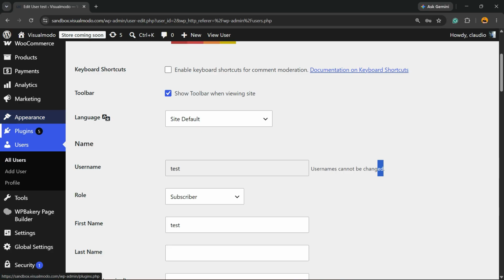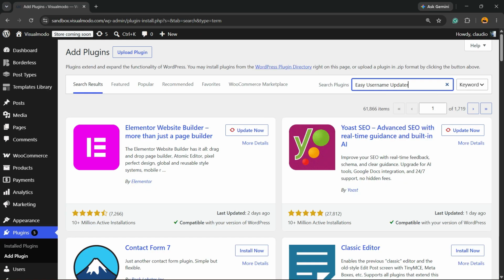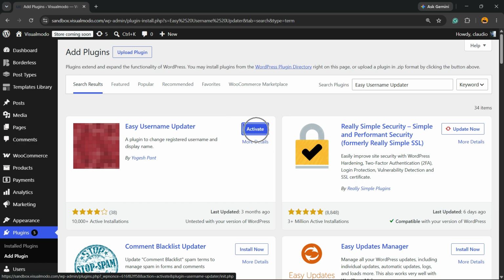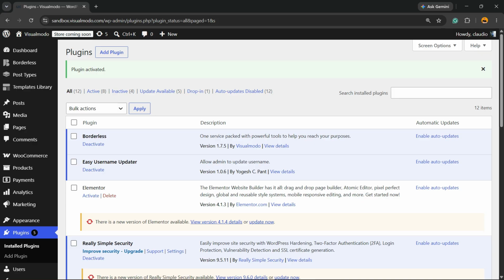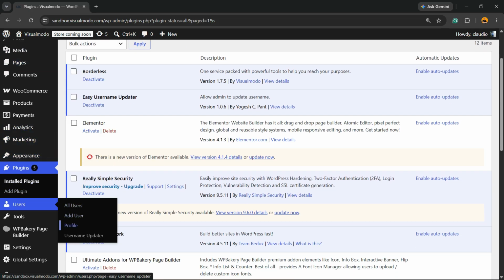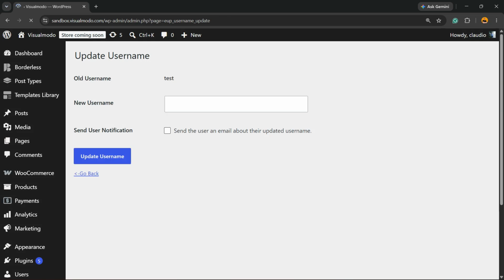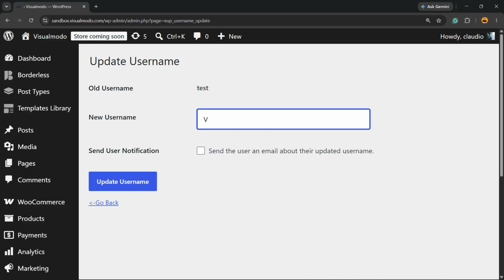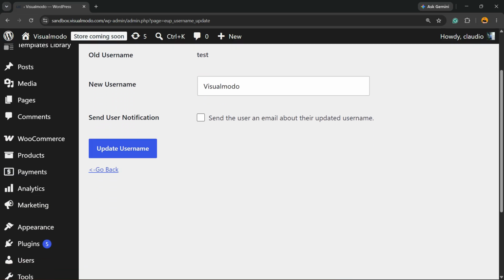How To Change Username in WordPress? FREE Without Database: Fix 'Usernames Cannot be Changed'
Want to change your WordPress username but keep seeing the message “Usernames cannot be changed”? In this WordPress tutorial, you will learn how to fix this problem for free without editing the database, without phpMyAdmin, and without complicated technical steps.

WordPress does not let you directly edit the username from the default user profile screen, which can be frustrating when you want to rename an admin account, update your login username, improve site security, or replace an old username with a better one. This video shows a simple method to change your WordPress username safely using the WordPress dashboard.

This guide is perfect for WordPress beginners, website owners, bloggers, freelancers, WooCommerce store owners, admins, and anyone who wants to update a WordPress user account without touching code or database tables.

This video helps with searches like:
How to change username in WordPress
Fix usernames cannot be changed WordPress
Change WordPress username without database
Change WordPress admin username free
How to rename WordPress user account
WordPress user profile username fix
How to change login username in WordPress
Change WordPress username without phpMyAdmin
WordPress admin account tutorial
How to improve WordPress login security
WordPress users tutorial for beginners
Change username in WordPress dashboard

Changing your username can help clean up your account setup, replace outdated login names, avoid using weak usernames like admin, and make your WordPress website easier to manage.

Before making account changes, always make sure you have another administrator user available or a recent backup, especially when editing important website login details.